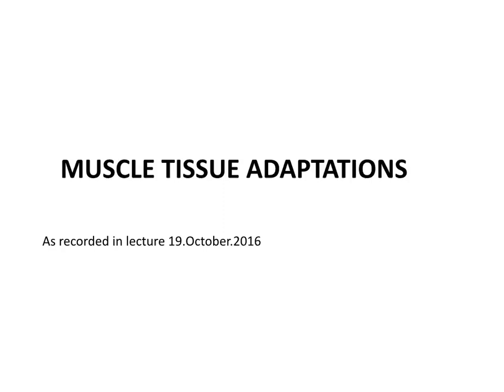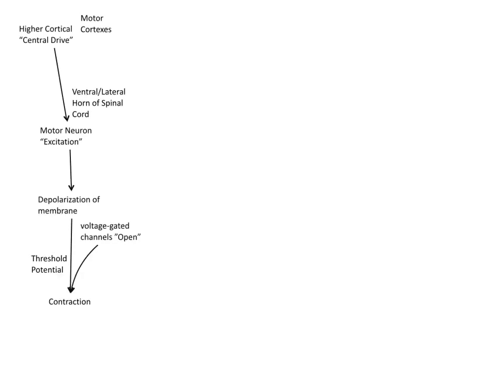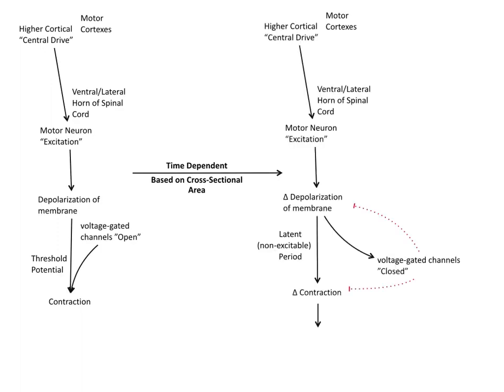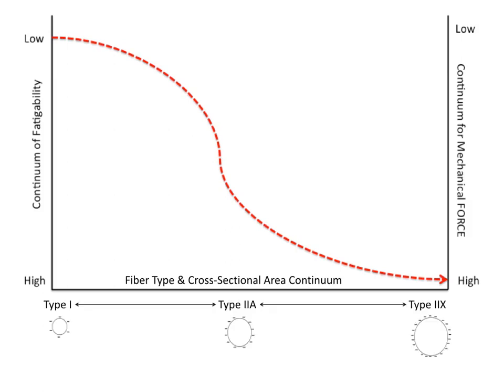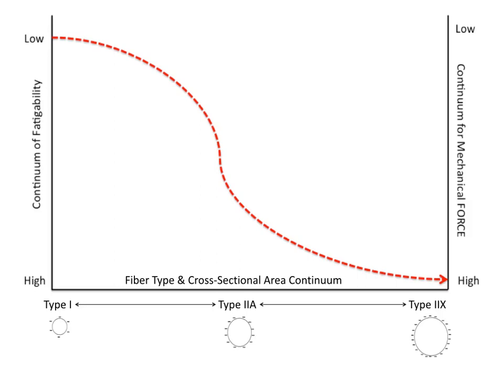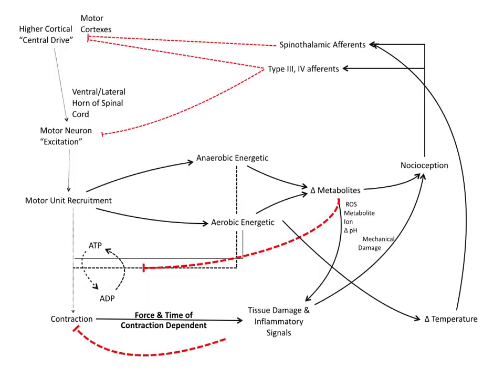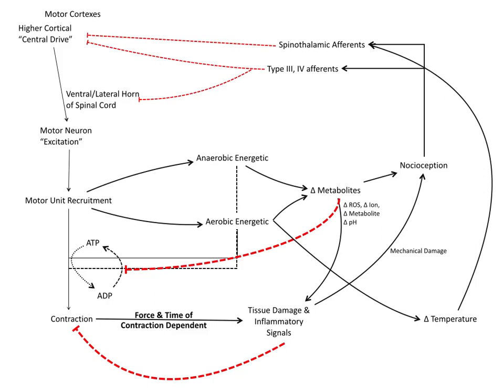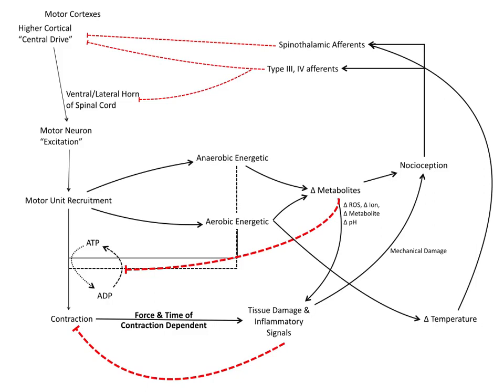Skeletal Muscle Physiology-Adaptations and Responses to Overuse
Lecture that discusses responses seen in the skeletal muscle in response to use and disuse that leads to being able to contract for longer or shorter durations or leads to more or less overall strength.